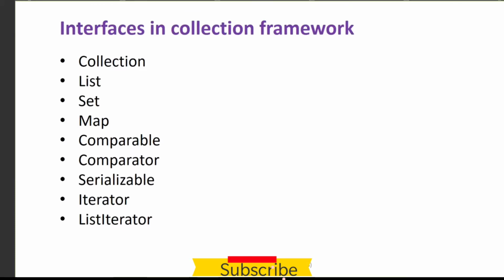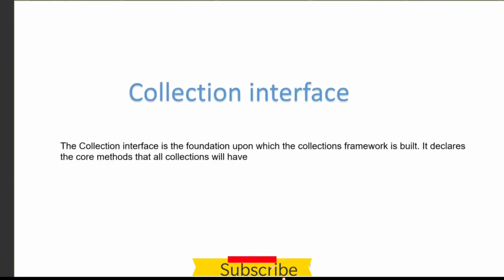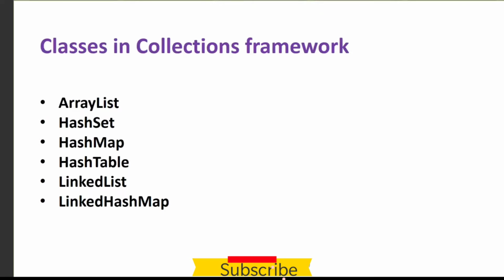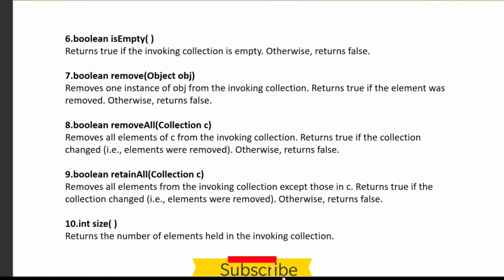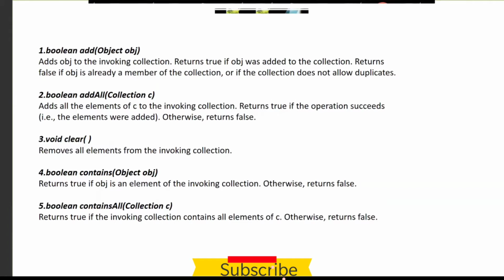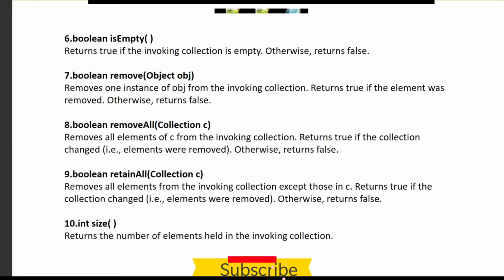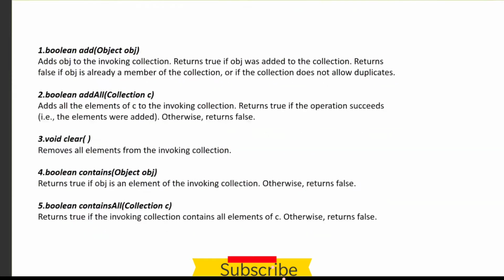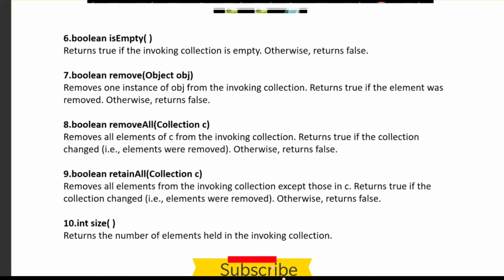Collections framework in Java | Introduction to Collections framework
what is collection framework ? what is the use of collection framework ? why we need collection framework ? when to use what type of data structures ? what kind of mistake normally developer do ?